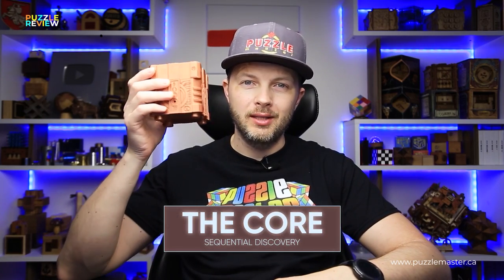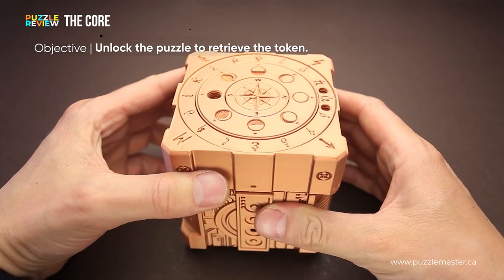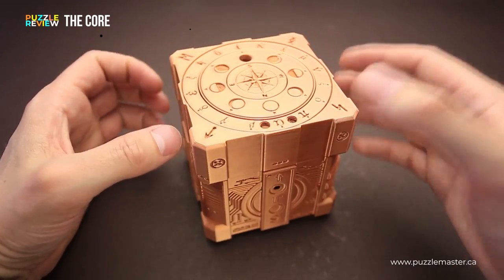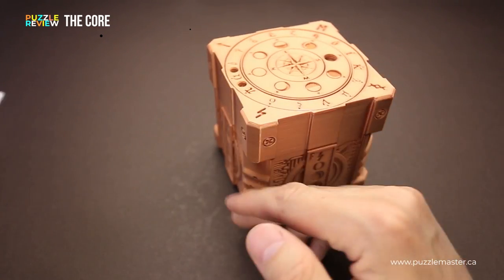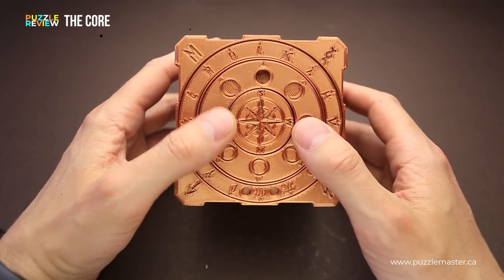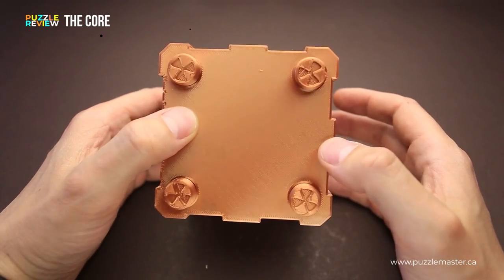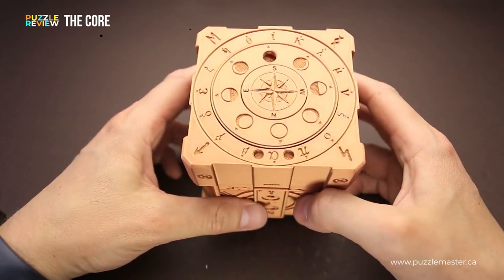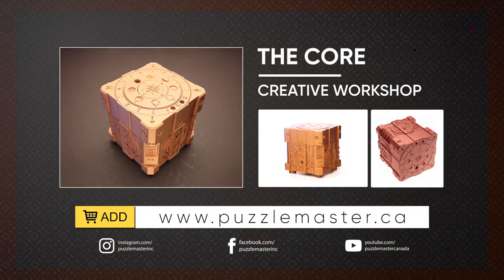The Core from Creative Workshop - Review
You might have a meltdown when trying to solve The Core from Creative Workshop, as the solution to this sequential discovery box will challenge you, according to this review.

The CORE is an Escape Room style Sequential Discovery Puzzle Box.  You must follow the story line to discover / unlock the puzzle, then retrieve the microchip within.  No external tools are required.
The Story:
Peter, a dear friend and scientist developed a quantum microchip and locked it up for safekeeping inside "The CORE".  Now Peter has disappeared and you have managed to retrieve "The Core".  Will you be able to recover the microchip from its vault?